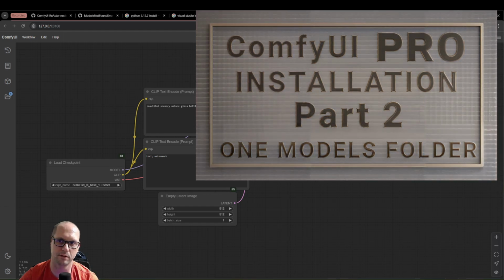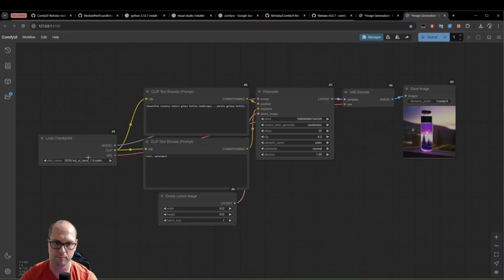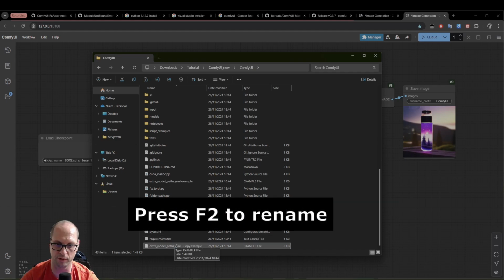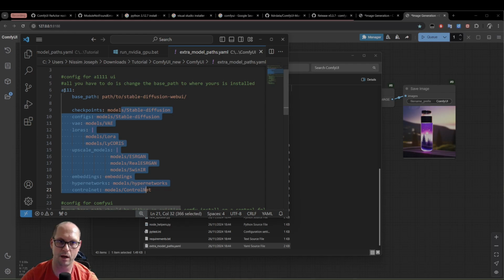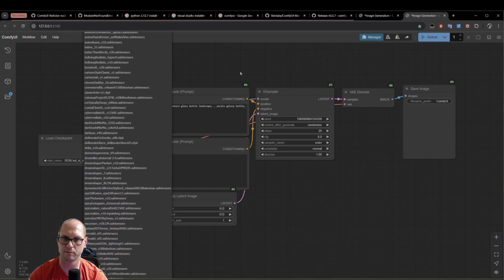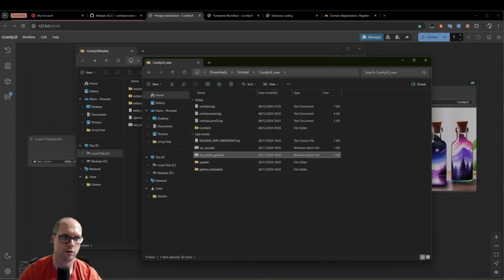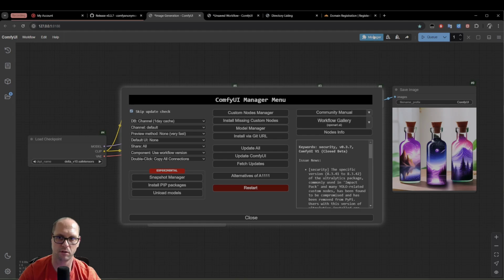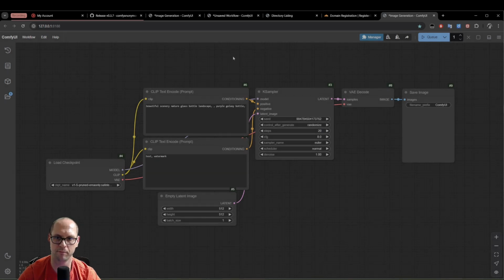ComfyUI Pro Setup Part 2: Centralized Models & Shared Output Folders!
Take your ComfyUI Professional setup to the next level! 🎯 In this second video of the installation series, learn how to:
1. Configure an external models folder to avoid reinstalling models for each ComfyUI instance.
2. Set a shared output folder so all your ComfyUI instances will render to the same location.

This setup streamlines your workflow and saves precious disk space! Perfect for users who need to use multiple ComfyUI instances (because of a problem or rollback to older versions) or if you have a large model collection.

Key Moments:
00:00 Intro
00:10 The problem
01:44 The solution
02:36 Where config file
04:10 Change config file
04:46 Load config file
05:05 Use all external models
05:51 Config Output folder
07:50 Rerun ComfyUI
08:15 Forcibly close ComfyUI
09:40 Closing